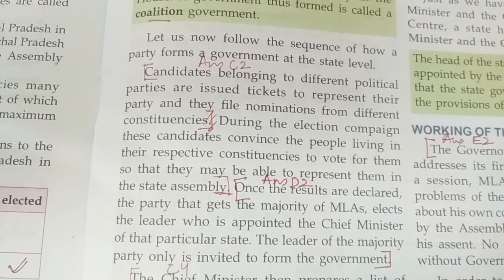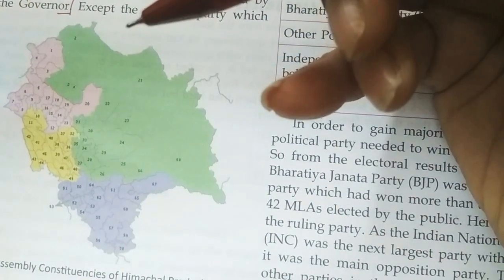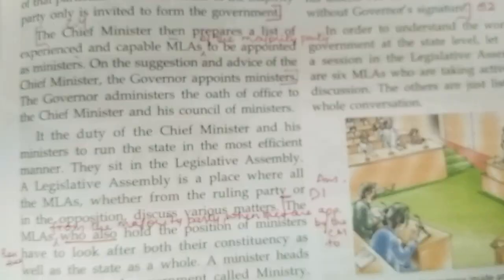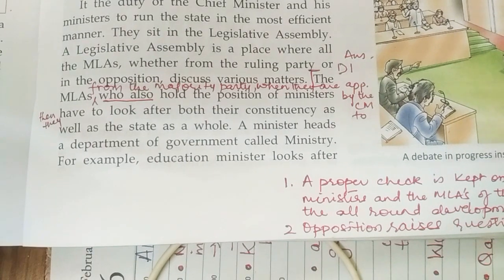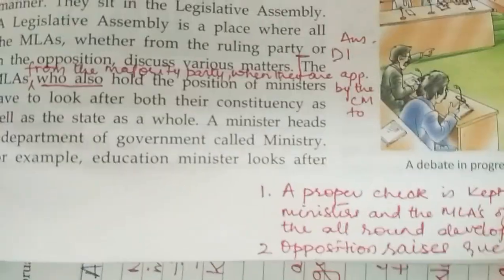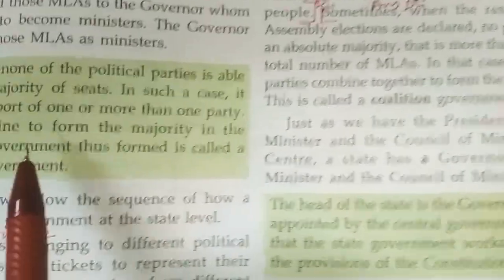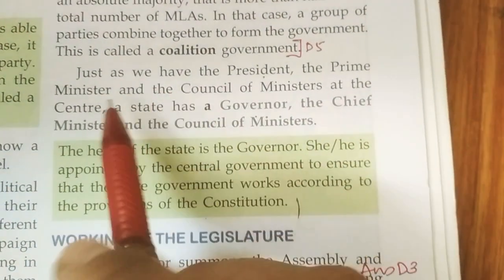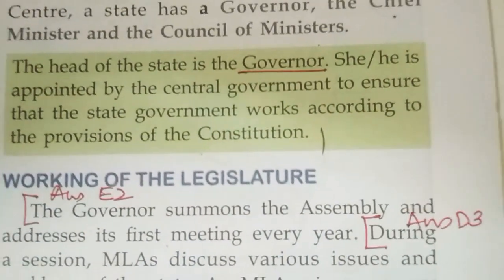Class 7 Civics chapter 2 - How a state government works . Explanation part 2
Explanation part 2 -how a party forms a government at the state level.